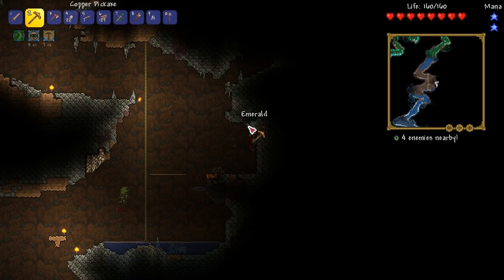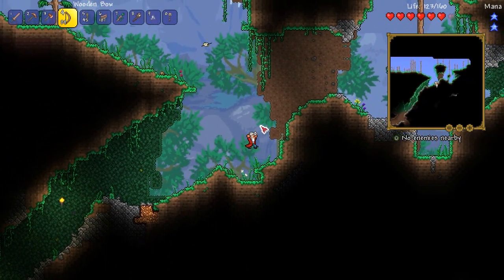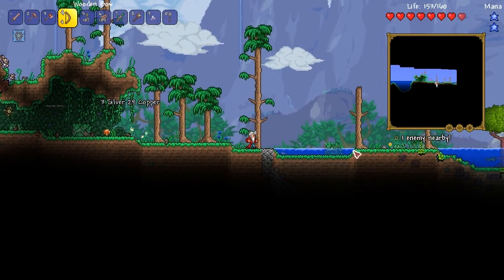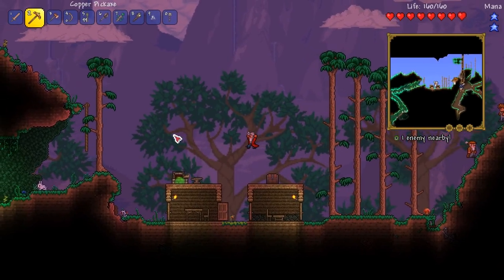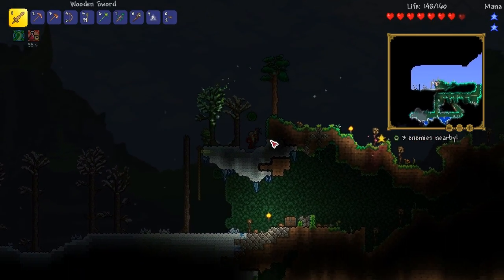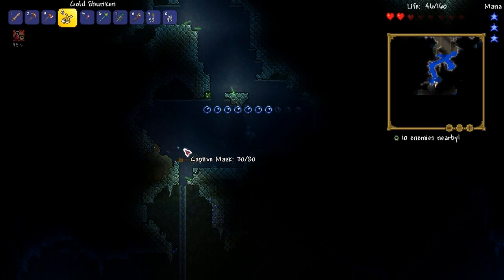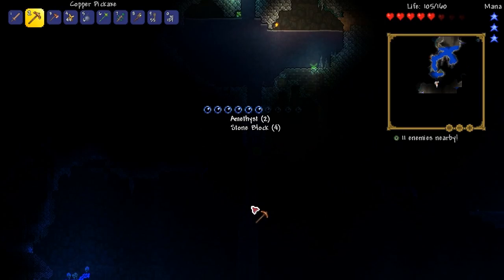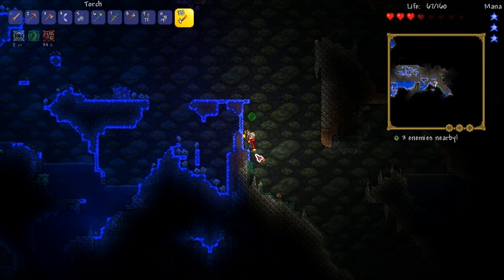Terraria #3 MAGICAL STORAGE! - 1.3.5 Spirit Mod Let's Play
Welcome to our new Terraria Let's Play. In this 3rd Let's Play, we tackle the Spirit mod for Terraria 1.3.5 PC

The version you are seeing is PC version 1.3.5